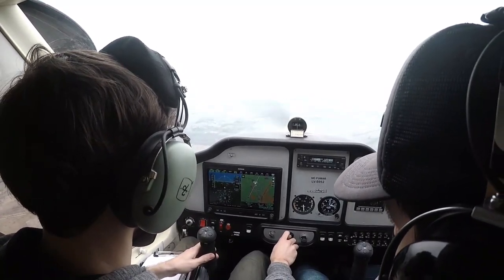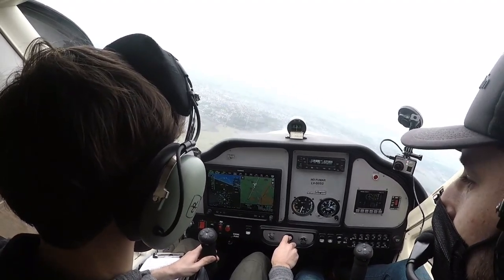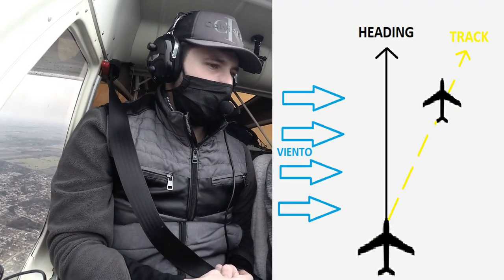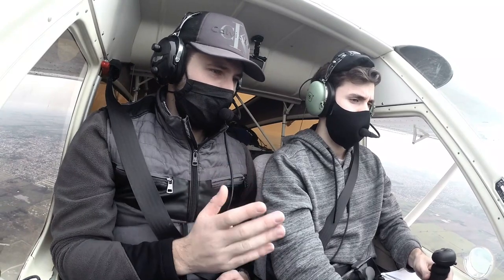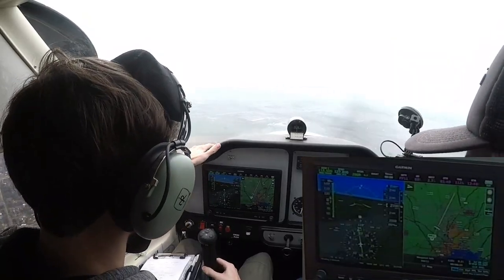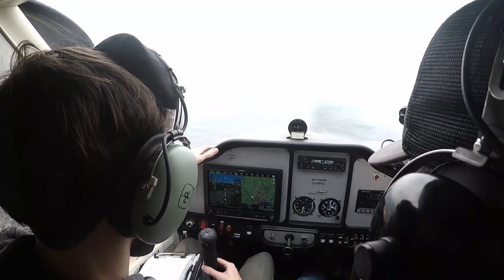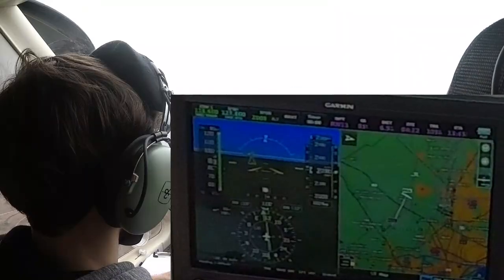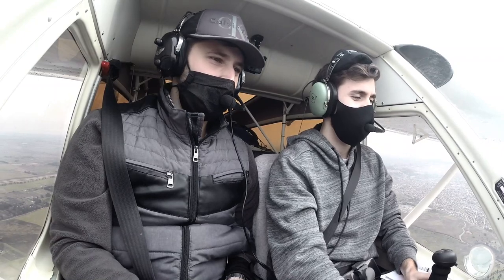¡EL AEROPUERTO MAS IMPORTANTE DE ARGENTINA TOTALMENTE PARADO! - Aproximación ILS en SAEZ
En Argentina siguen los vuelos de cabotaje suspendidos y decidimos ir con Fran a hacer un ILS al aeropuerto mas importante del país, Ezeiza.

Fran no volaba hace 4 meses debido a la pandemia por lo que hicimos la re adaptación con una aproximación IILS.